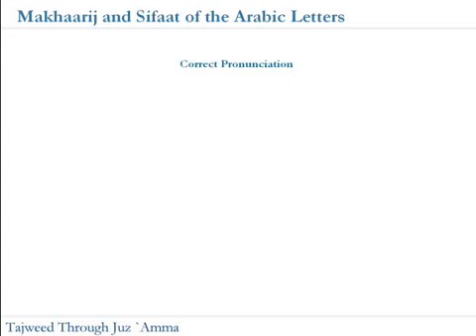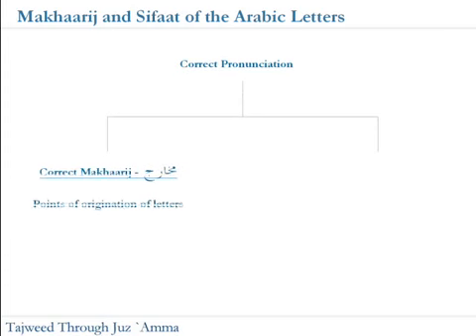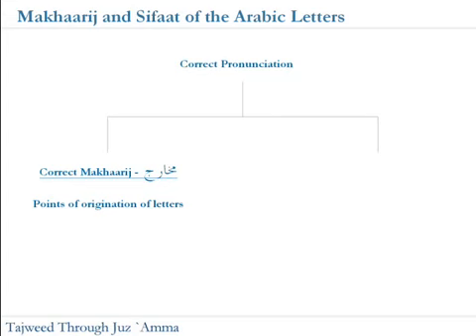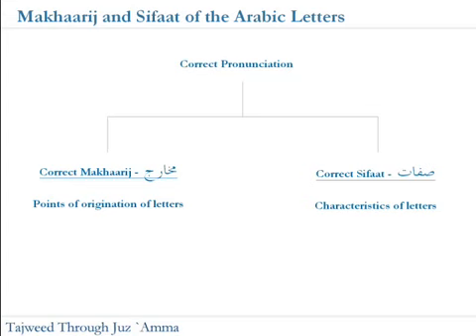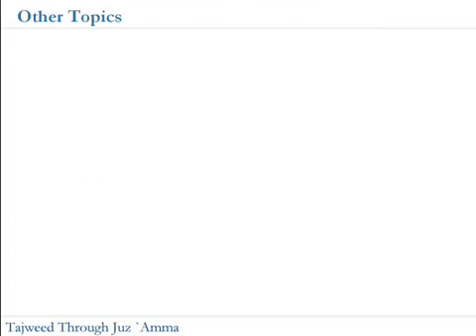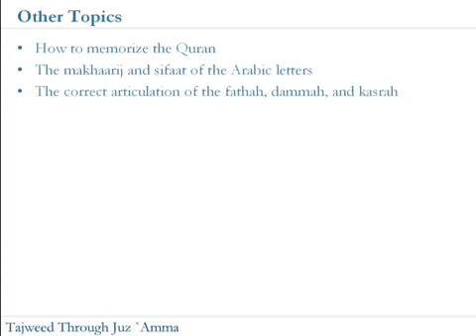114 Topics Covered